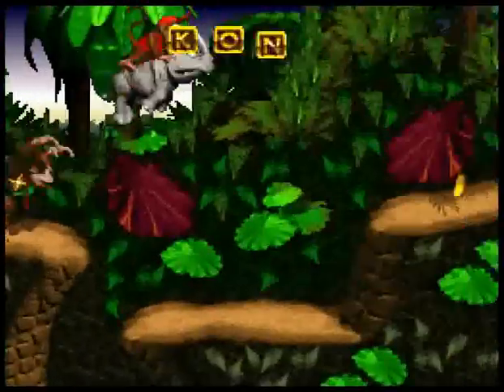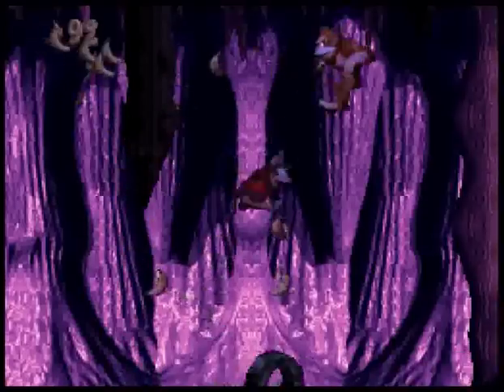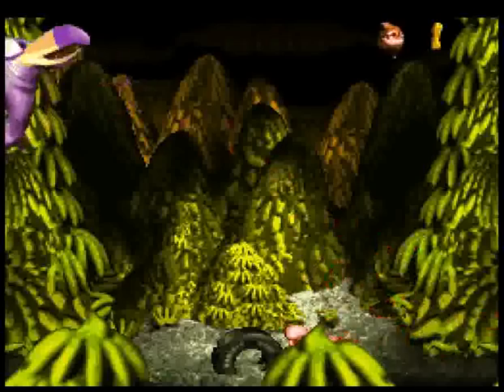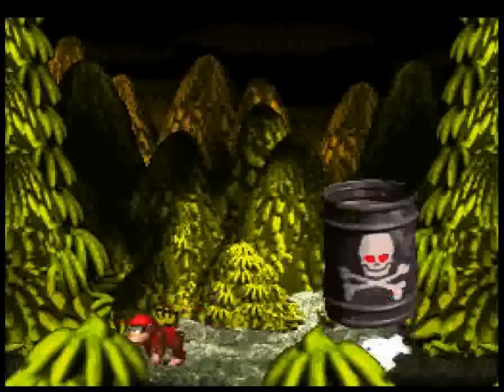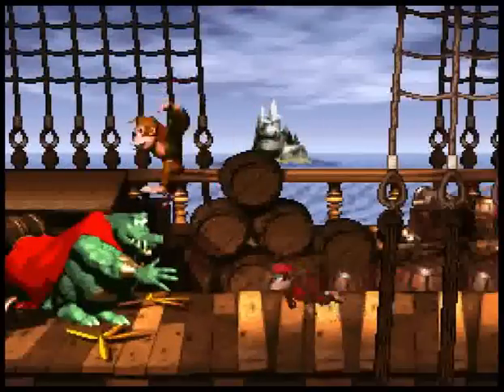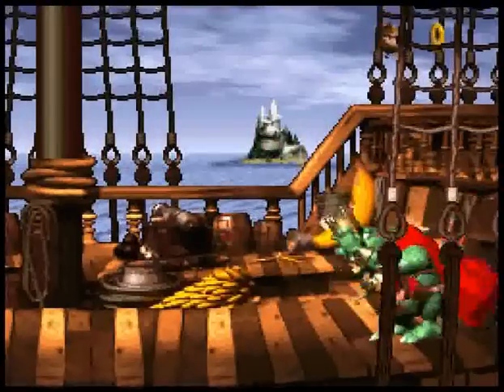Donkey Kong Country is Simply Spectacular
Join me for a found look back at the the first installment of the classic trilogy.